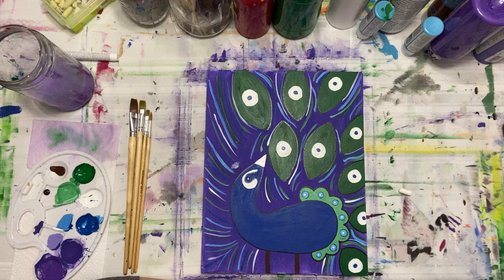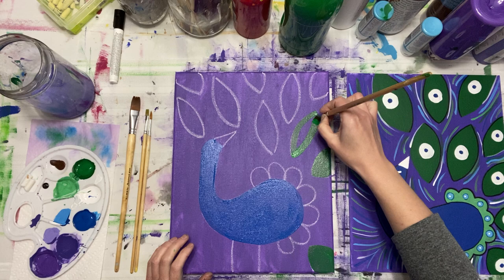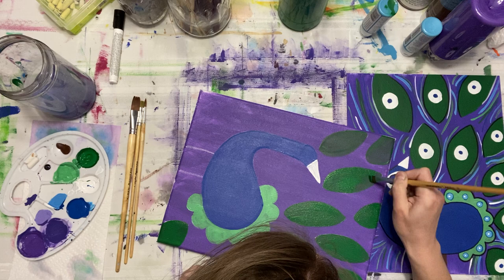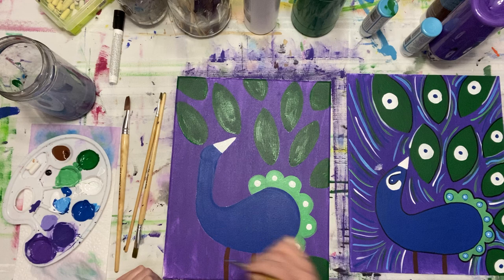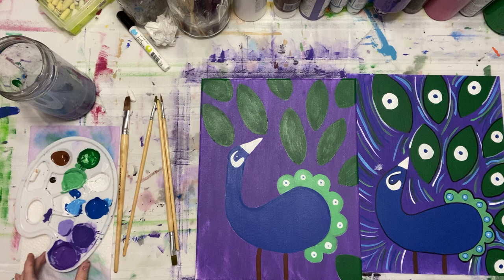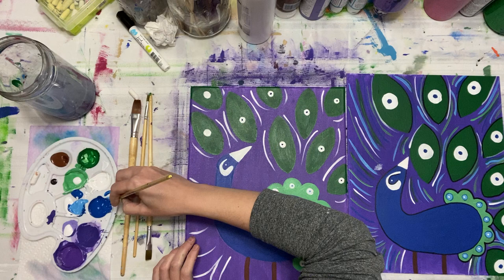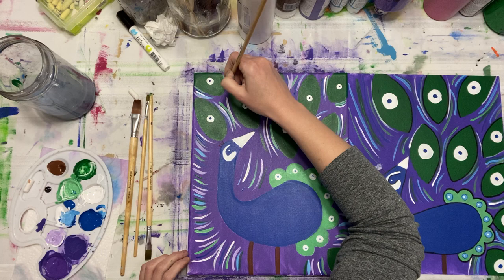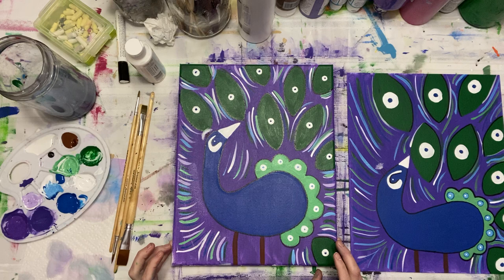Peacock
Supplies needed;
11x14 canvas or what ever you have.
Paint brushes; Flat (lg, Med, Sm) and a Round brush.
Paint; Purple, Blue, White. Green.
Chalk.
Hair Dryer.
Paint pen or sharpie.
Cup of water.
Paper towels or towel.